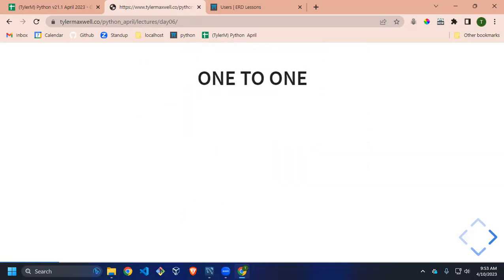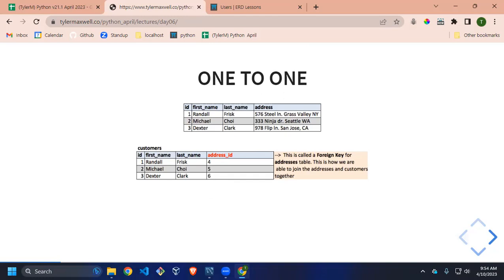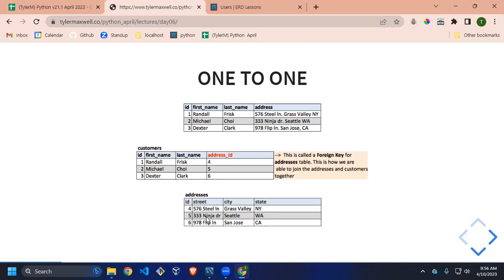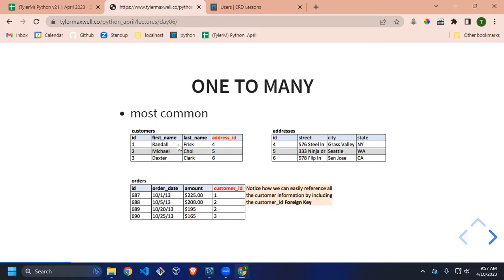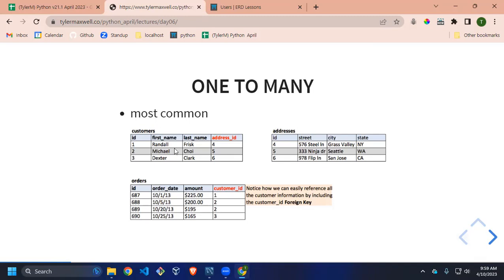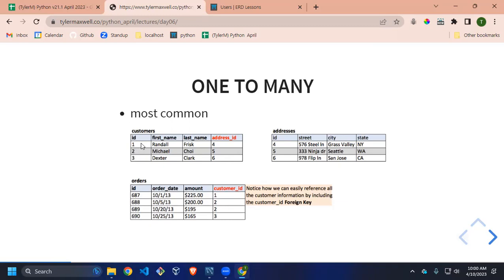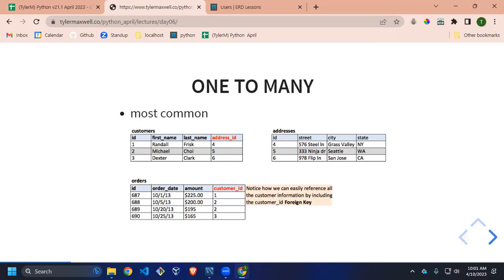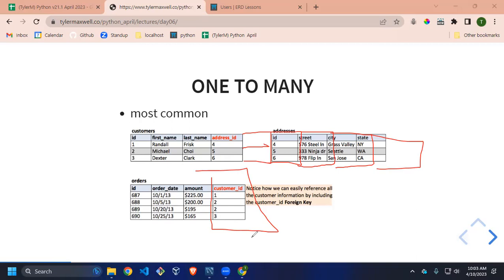apr_py_50